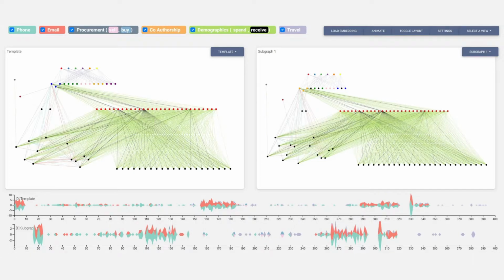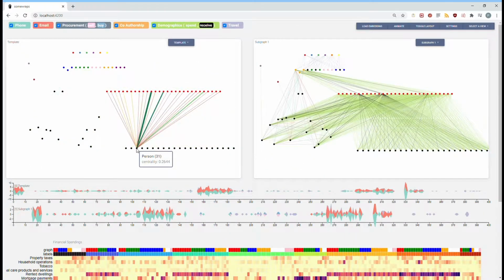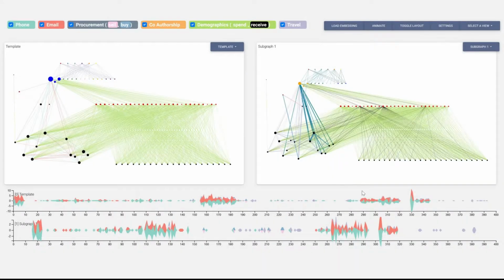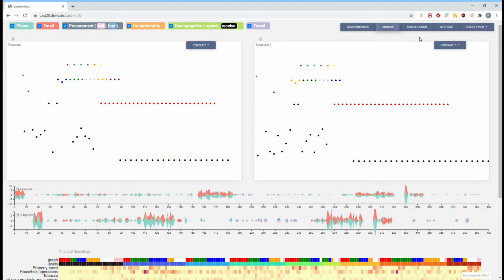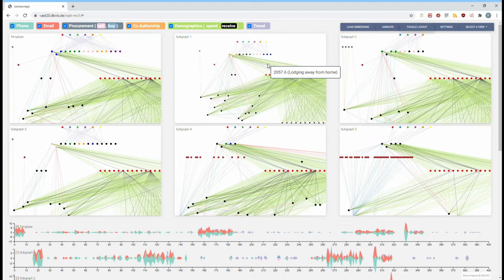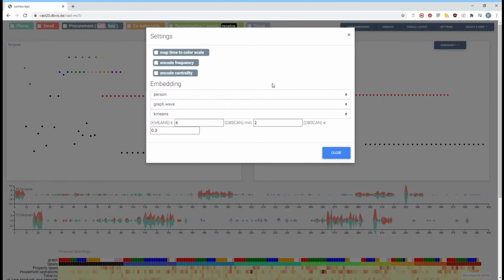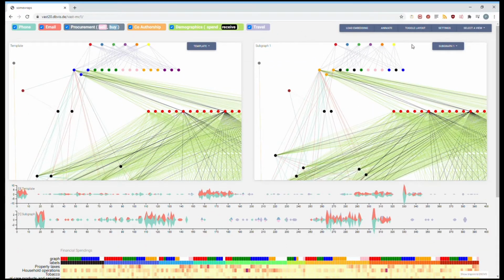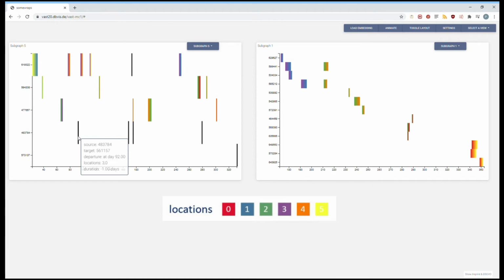IEEE VAST Challenge 2020 MC1 – SomeWraps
A walk-through demo of our contribution  to the IEEE VAST Mini-Challenge 1 2020.

Title:
SomeWraps - Something with Graphs: Visual Analytics of Network Data

Team:
David Englert, Pablo Martinez Blasco, Eren Cakmak, Udo Schlegel, Juri Buchmüller, Prof. Dr. Daniel A. Keim

Resources Used:
Song: Kryptic Minds - Six Degrees
Shutdown Video: Earth Hour 2015 Official Video
Hacking terminal/skull: Welcome To The Game 2